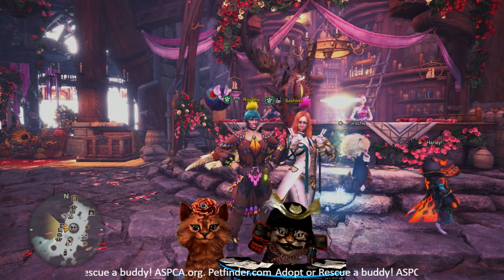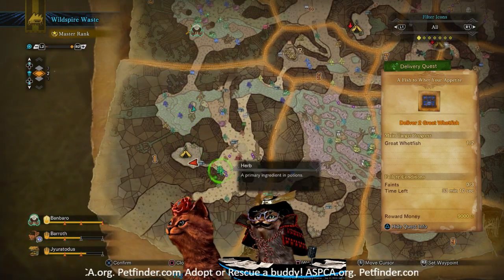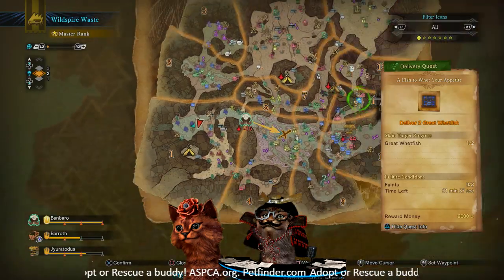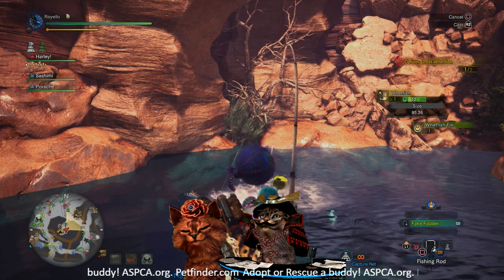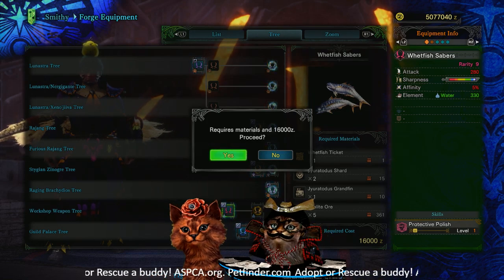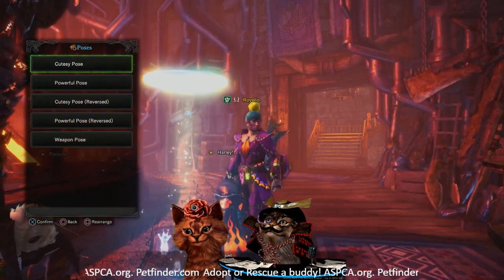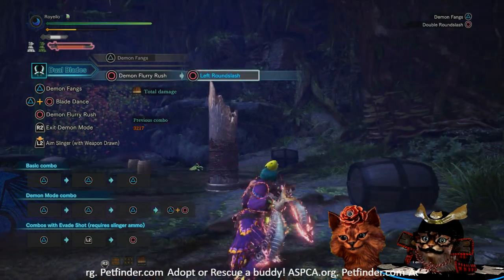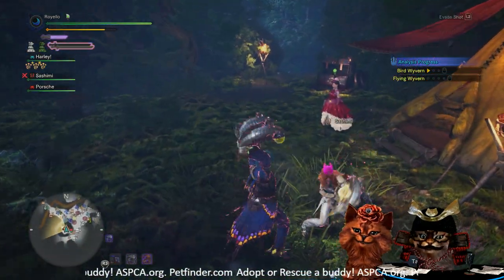How to get Whetfish Sabers MHW!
You want these wiggly dual blades with the protective polish right?  We wanna help you do just that! Let us know if you have any questions!  Happy Hunting!